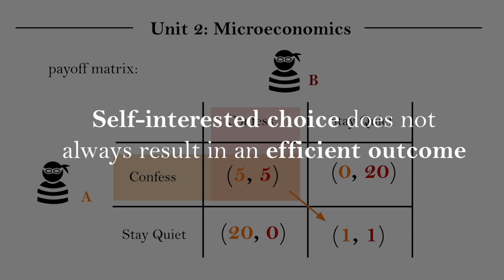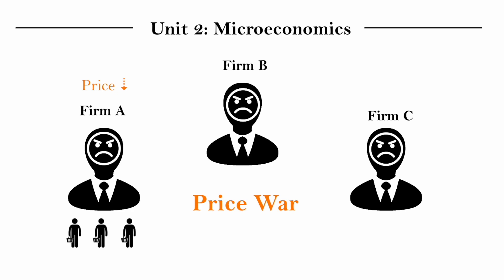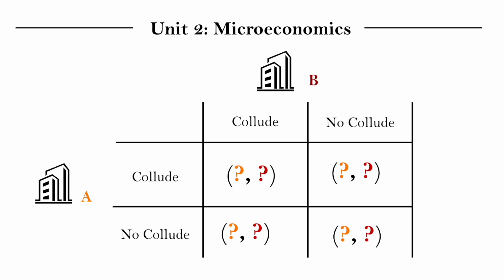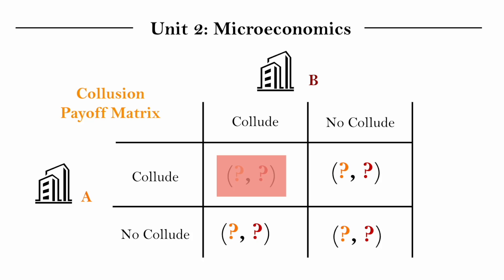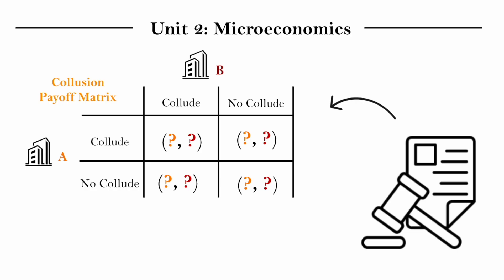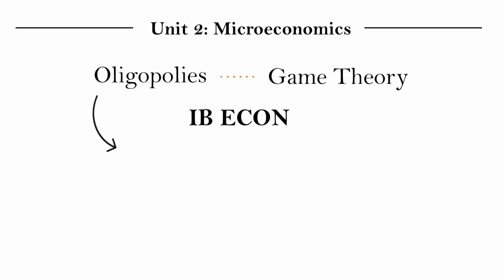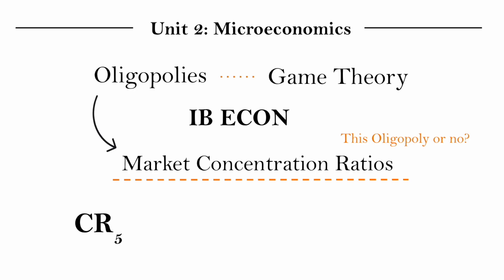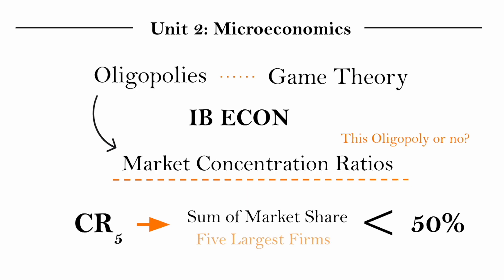IB Econ Unit 2.11.20 - Oligopoly (Part 4)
In this video, we are going to wrap up oligopolies by linking it to game theory and introducing the last required concept of market concentration ratios.